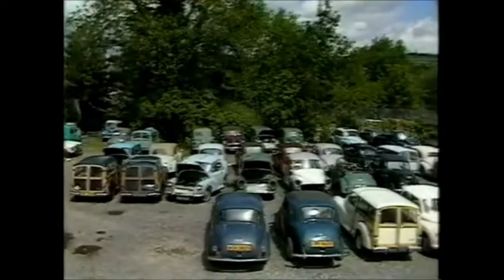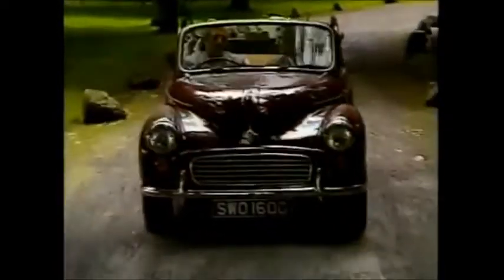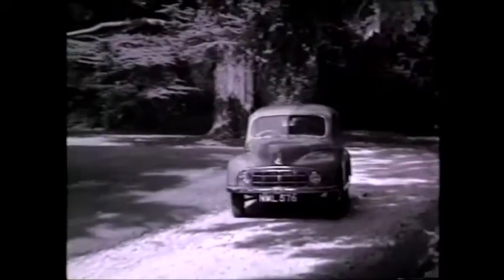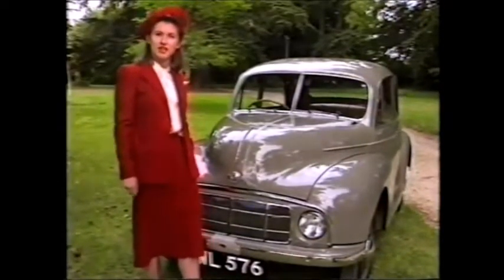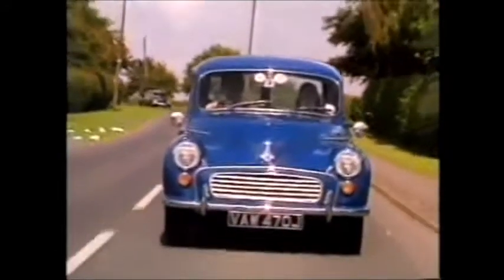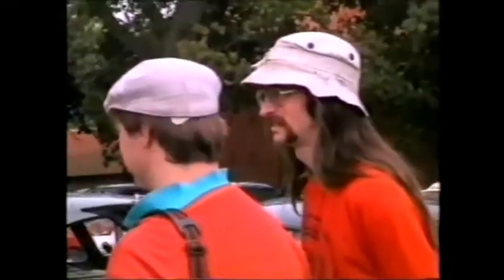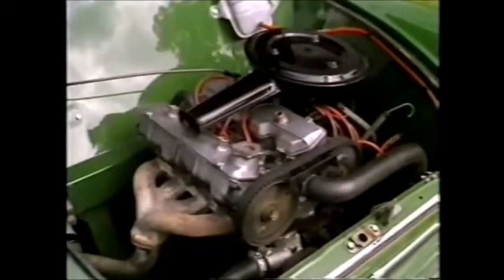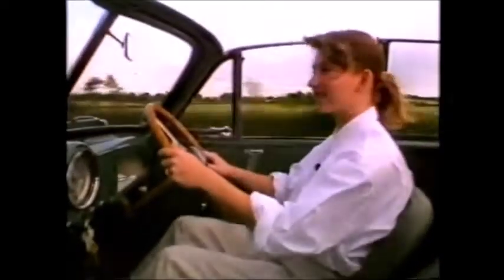Morris Minor History and and status by Kaveendra Sriwardhana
Morris Minor History and status by Kaveendra Sriwardhana